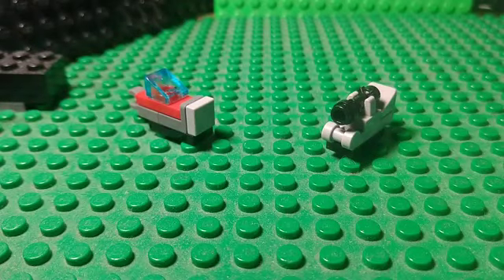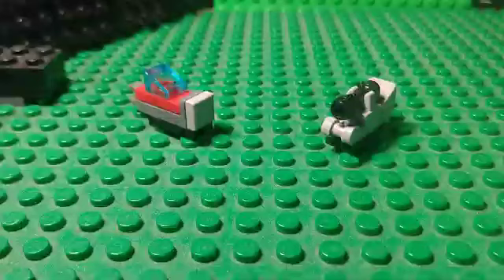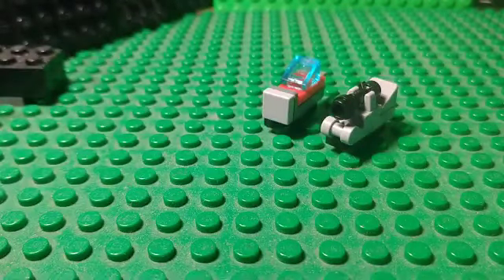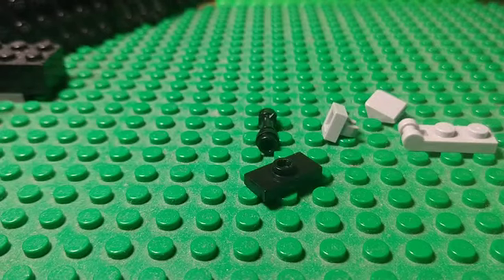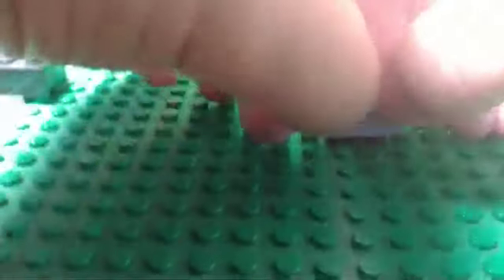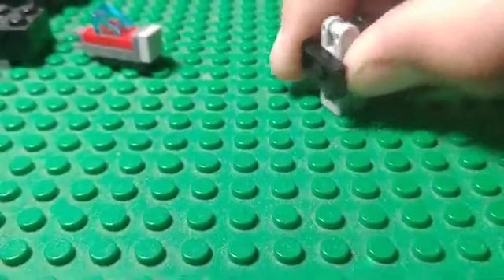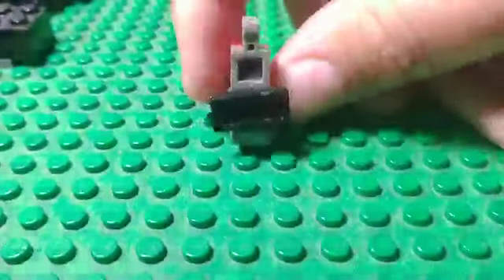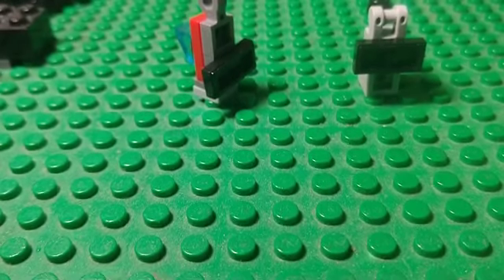nano lego transformers megatron & optimus